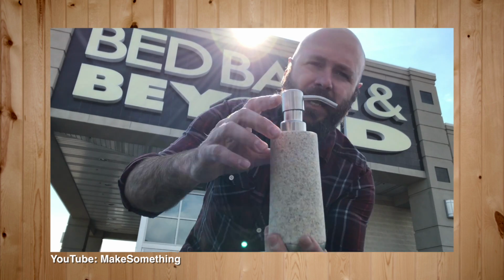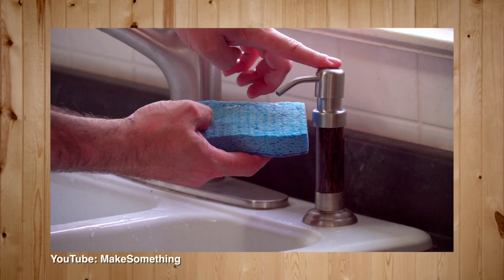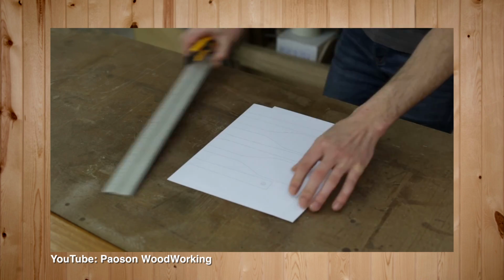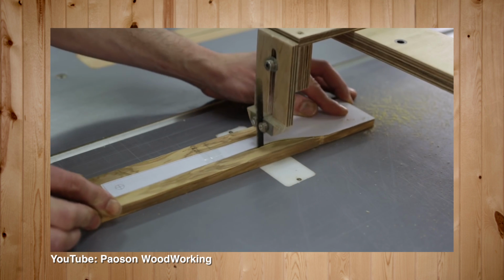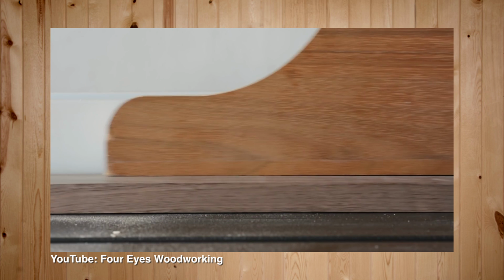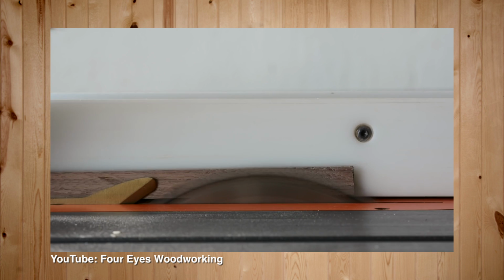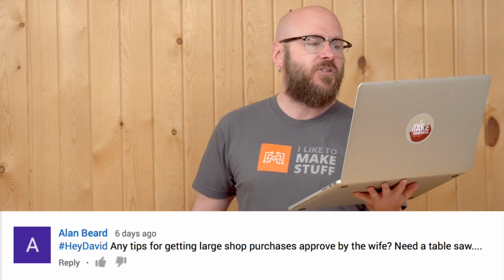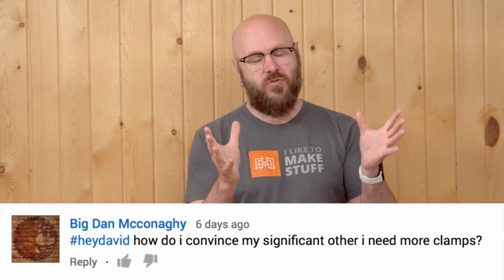Top Woodworking Videos of the Week! // Makers & Shakers #12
TOOL OF THE WEEK
Stanley Fat Max 6’ Tape Measure

What is the perfect gift to make for your significant other?

SUBMIT YOUR CHANNEL
Use

TOP 5 VIDEOS OF THE WEEK